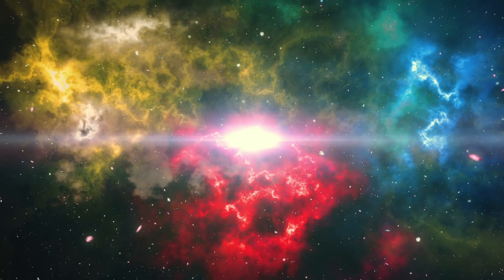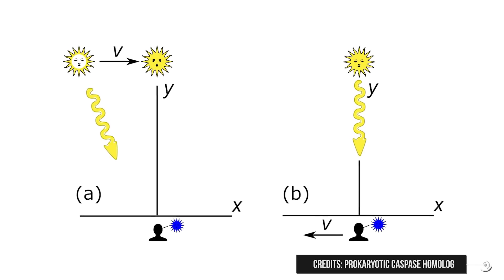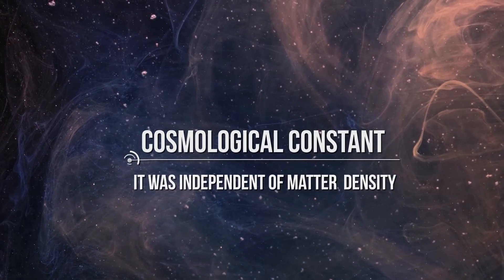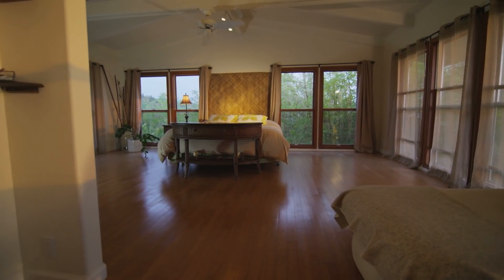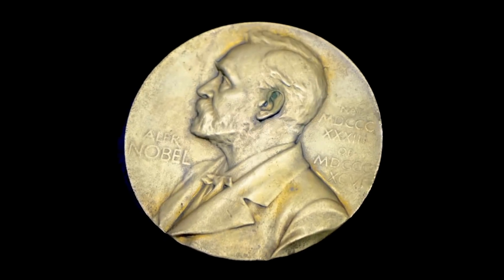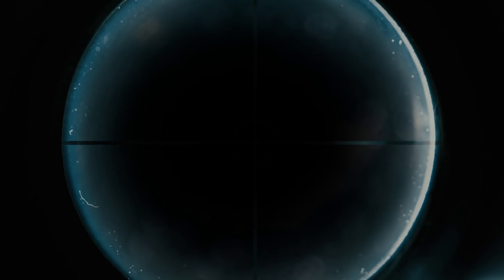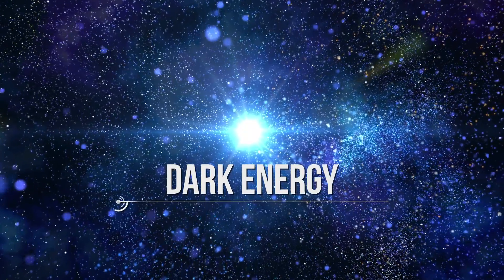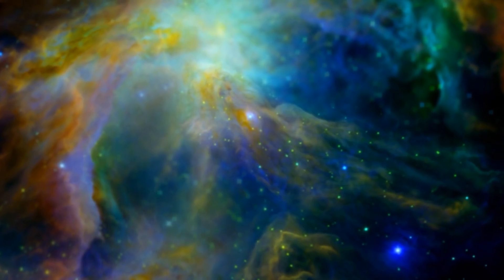Dark Energy: From Einstein To Modern Cosmology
An outline of modern cosmology:
from Einstein's general relativity to dark energy.
We all believe that space like we know it today, was born by the Big Bang:
the main cosmological theory, the most accepted by the scientific community nowadays.
Big Bang theory describes the evolution of space-time and the universe as well.
However, there's nothing we can argue about the event itself: we imagine it
as an explosi* to trigger imagination and grasp the concept, but the "Big Bang" itself is
defined by physics as a "singularity". A singularity is a zone of space-time where physics is
not the same anymore: like a black hole. It's an inscrutable, unsearchable area, where physics
might be different: we cannot say anything about it. The Big Bang wasn't a huge explo*ion
of matter that moved outside to fill an empty universe: Big Bang is the evolution of spacetime, that has been expanding everywhere, from everywhere.
Let's retrace the path that led us understand the behaviour at large scale of
the universe.
Before we start, we have to make a leap backward to clarify some concepts that
we are going to use it during our travel.
Have you ever wondered how astronomers can investigate celestial objects located
billion light-years from Earth? We certainly cannot go up there.
We can only analyze the electromagnetic radiation emitted. And this we do with
radiotelescopes and other detectors. In physics e.m. radiation analysis is called spectroscopy.
By means of spectroscopy, we can deduce chemical composition, temperature, density,
mass, luminosity, and even distance of celestial objects.
In particular, during the last century, scientists have learned to understand and to take
advantage of a very useful phenomenon that frequently occurs in spectroscopy: the redshift
effect.
1
I know what you are wondering now: what the heck is this redshift?
It's easy to say: do you know Doppler effect? The redshift is the same for e.m. waves.
Let me immediately be clear.
For sure, you certainly already happened to hear the sound of an ambulance.
While the ambulance is approaching to you, you perceive a higher and higher tone of
the siren, as if the wavelength of its sound decreases.
The opposite happens when the ambulance is receding: the tone becomes
lower and lower as if the wavelength increases. For e.m. waves occurs the same. In fact,
the redshift effect is nothing but the doppler effect of e.m. waves.
Therefore, when an emitting object is moving proceeding to Earth,
its radiation appears more and more shifted to lower wavelengths.
Likewise, when an object is moving away from us, we get its radiation more and more
shifted to higher wavelengths.
Terms redshift and blueshift relate to human perception of longer and shorter
wavelengths as red and blue located on the edges of the visible spectrum with longest and
shortest wavelengths. So, when redshift occurs, we can deduce that the emitting object is
moving away further and further.
So, know we have all concepts and we're ready to start our trip and travel along the
story of our comprehension of the universe until nowadays.

Up to 1915, universe had been regarded as a steady system, as all the observations
suggested. However, when Einstein published general relativity,
the equations of the theory, the famous Einstein's field equations, admitted no static
solutions: in other words, led to a dynamic and unstable universe, not static at all.
Therefore Einstein, added a new term to correct the equations, corresponding to a
repulsive force in order to counterbalance the attractive gravity of matter, that would lead to
collapse the universe on itself.

Credits: Ron Miller
Credits: Nasa/Shutterstock/Storyblocks/Elon Musk/SpaceX/Esa
Credits: Flickr

Video Chapters:
00:00 Introduction
01:00 Spectroscopy
02:00 Redshift
03:24 Cosmological Constant
05:52 Big Bang Model
09:37 Supernova Cosmology
11:07 Dark Energy